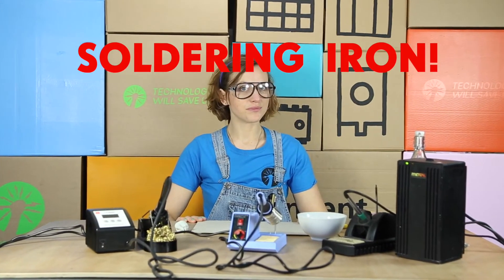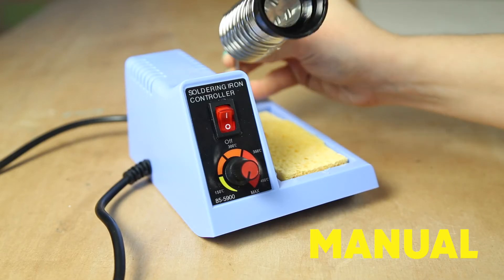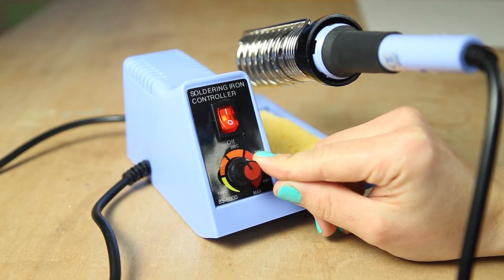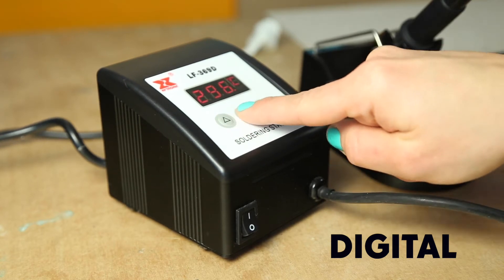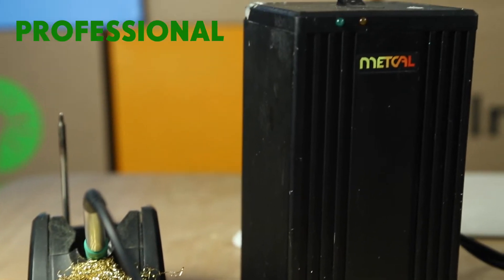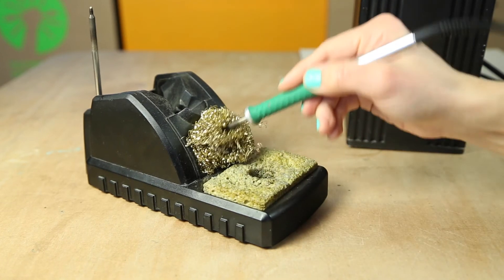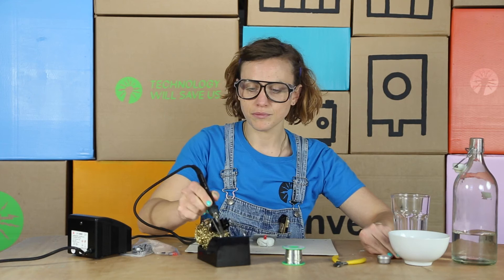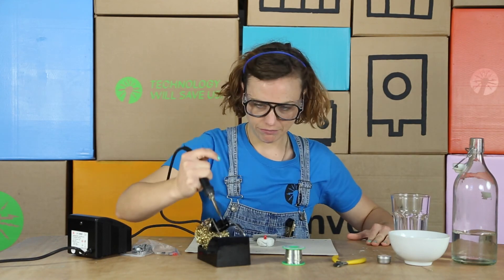TYPES OF SOLDERING IRONS!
There are many types of soldering irons in the world for all different uses, we have 3 here that you will commonly find.
1. Manual temperature controlled station. It allows you to fluctuate the temperature that the iron works at giving you greater control over your work. These are good beginner irons that will still produce good results and are reasonably priced.
2. Digital Temperature controlled Station. This is the step up from the manual iron as it is all digitally controlled allowing for greater accuracy. Once you have got to grips with soldering these are good intermediate irons that will serve you well a for long time.
3. Professional. Once you have watched all of our videos and made all of our kits and much much more you may want to up your game. These are what all the professionals use and regulate their own temperature based off some awesome tech within that knows what youre trying to solder and gives you the perfect heat, ours is well loved as you can see, but they can be very expensive!